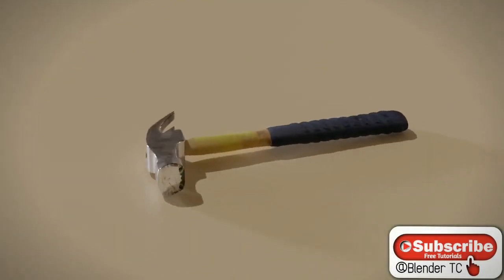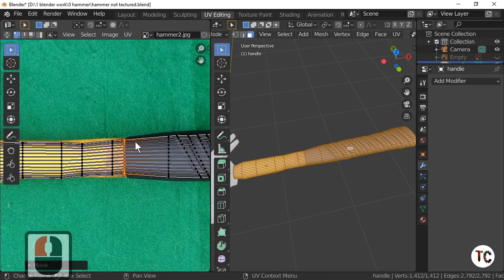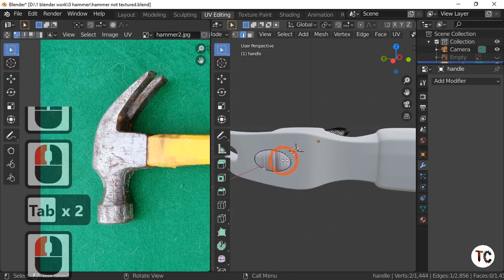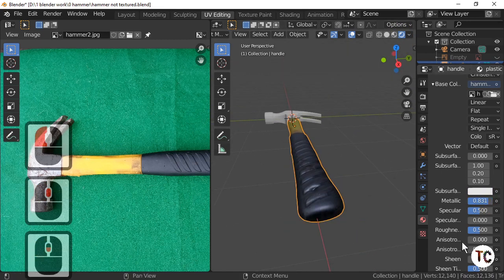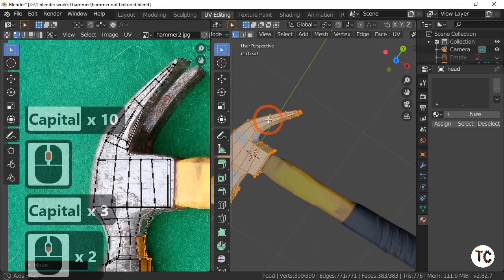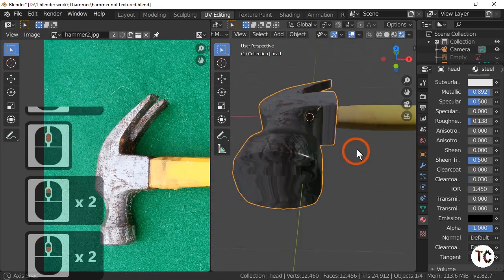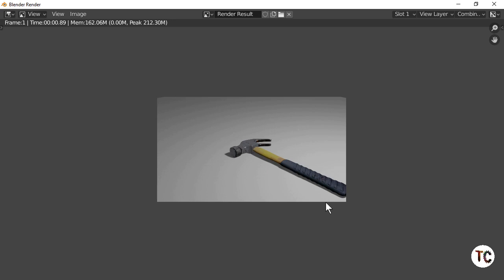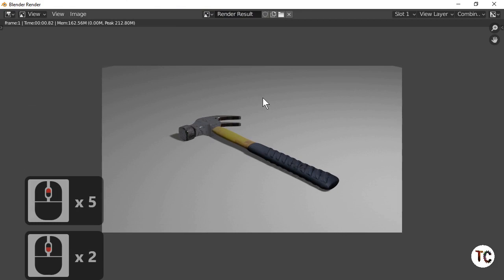Blender beginners Texturing the hammer in blender part 3.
This is a Blender 2.8 easy Tutorial. This shows you how to make and texture a claw hammer. This Tutorial will help you to texture any object in blender.

how to make a hammer in blender part 3. This shows how to use a photo texture. tutorial